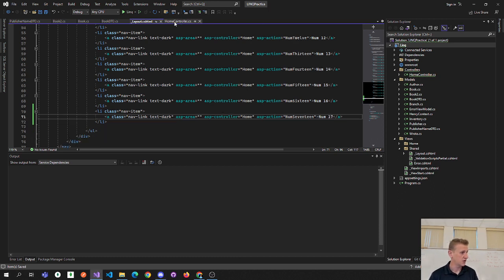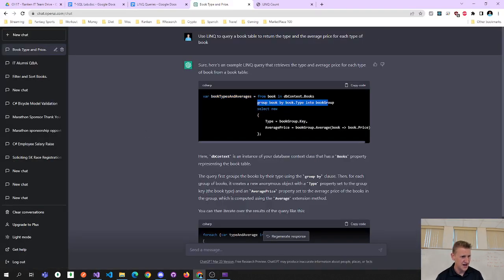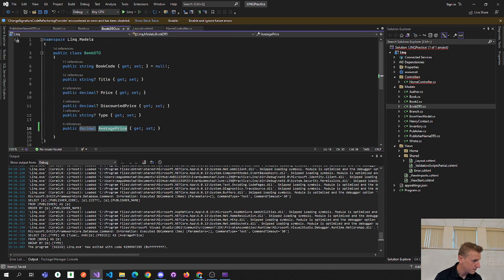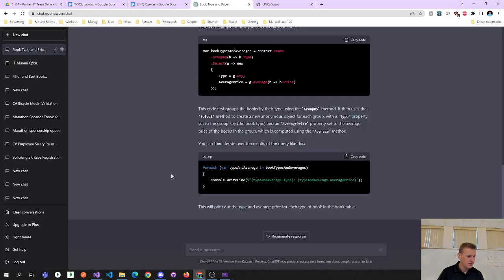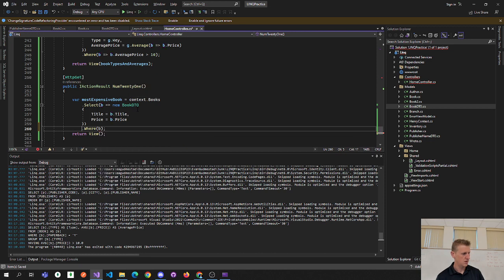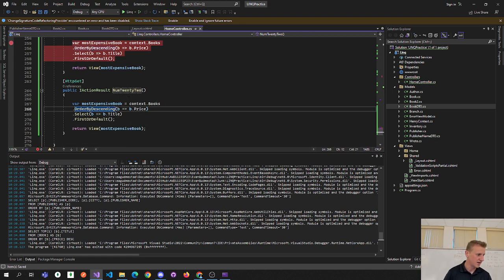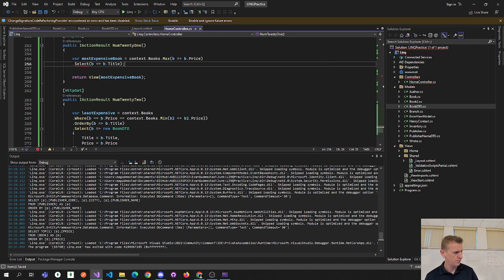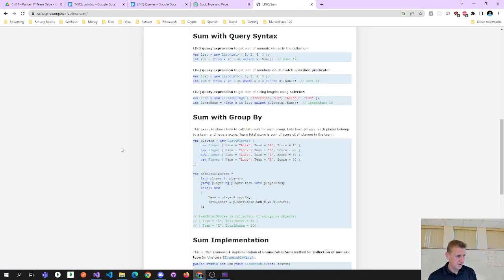LINQ Queries in ASP.NET MVC Core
This is Part 2 of a demonstration of various LINQ Queries in